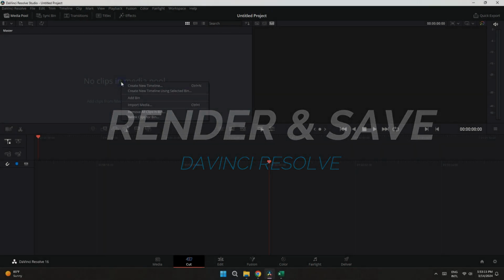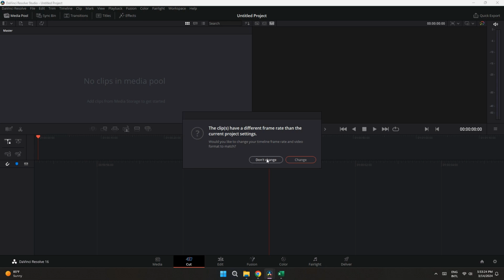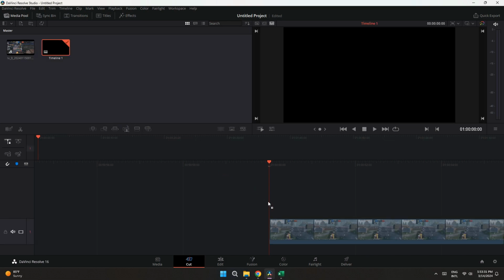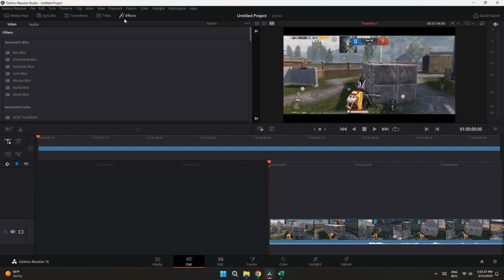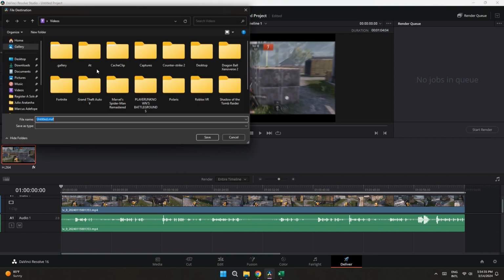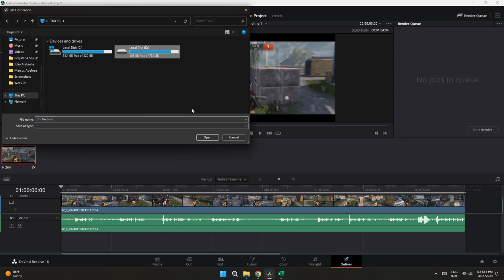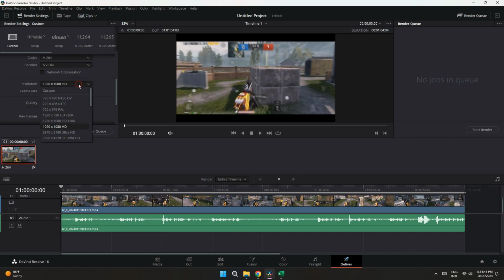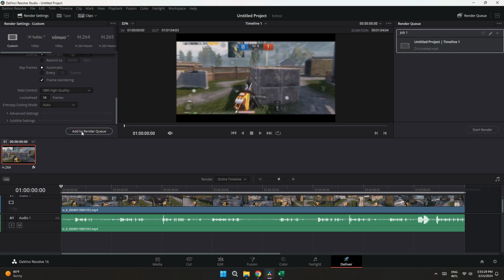How To Export Video in Davinci Resolve 18 | Render Video Fast and Easy! | Tutorial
Discover how to export videos in DaVinci Resolve 18 with our concise tutorial. We'll guide you through the process, covering export settings, output formats, and codecs. Plus, we'll share tips to ensure your video looks great. Get ready to export your projects confidently!